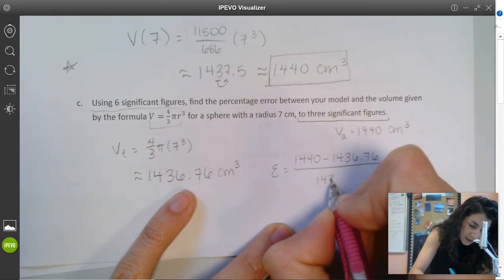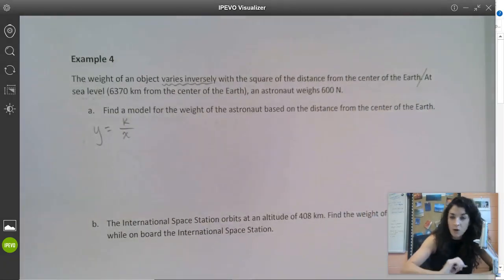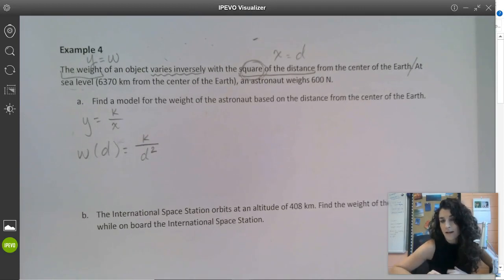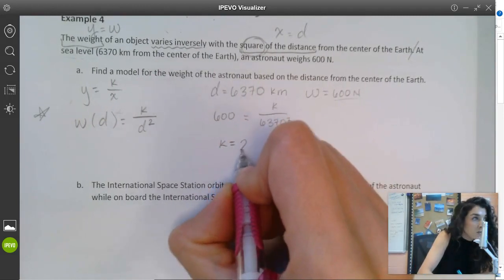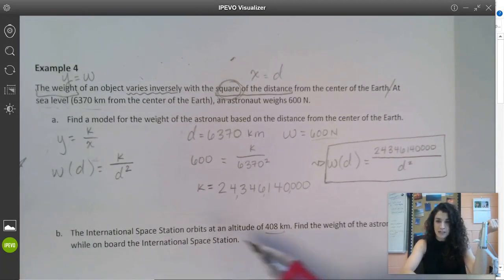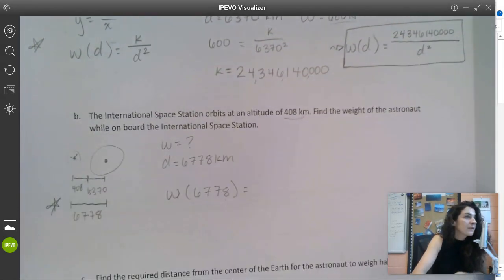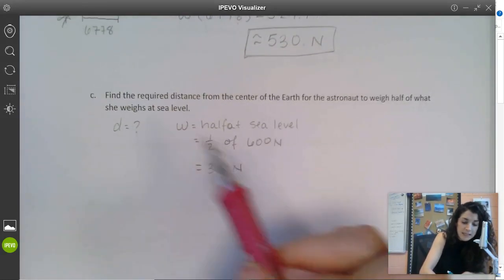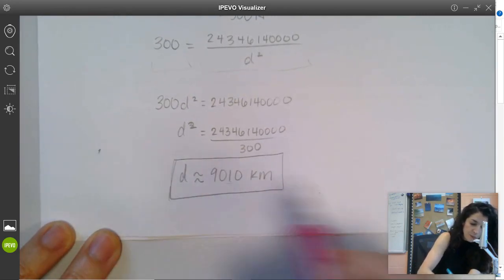10.2 Notes 3